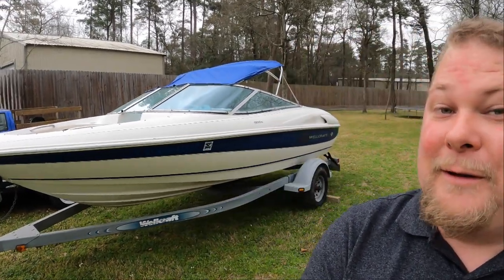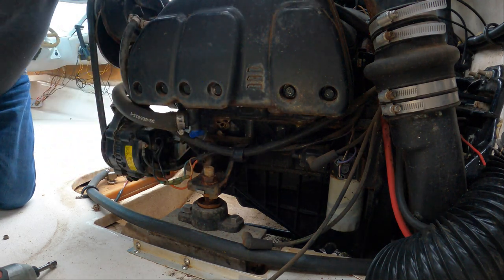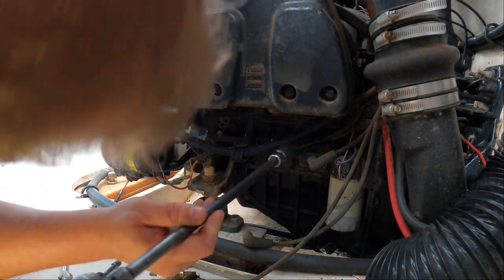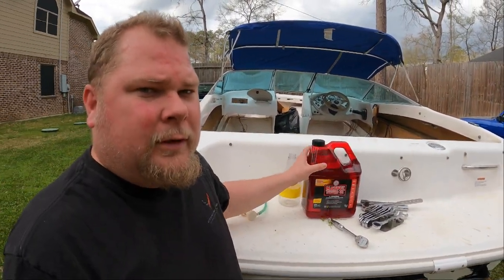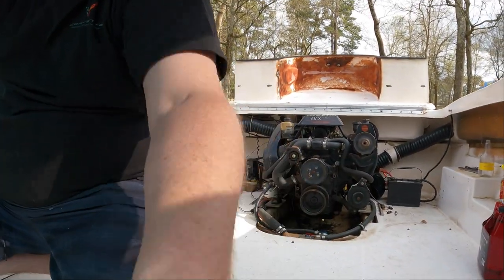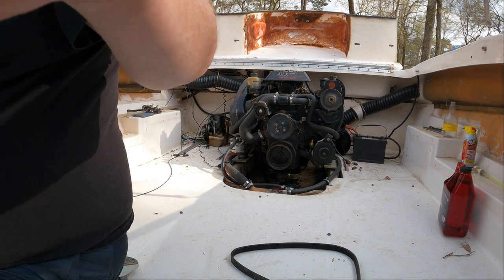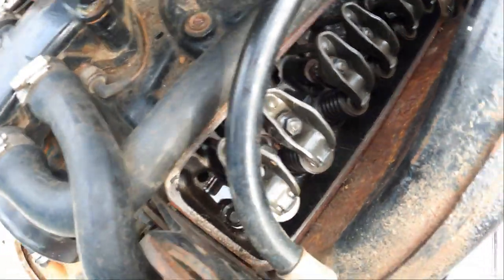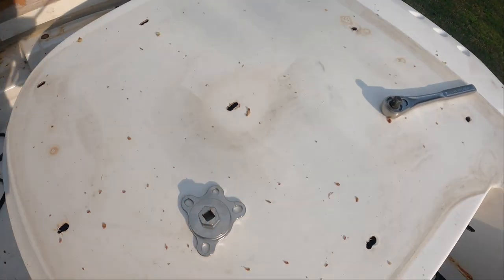Freeing a Seized Engine - Mercruiser 4.3 V6 one step closer to running after 18 years!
Racer X Garage Episode 47: This is Part 2 of our abandoned 1996 Wellcraft Eclipse 1950s.  See how we were able to get the 1996 Mercruiser 4.3 Liter V6 freed up and un-seized just just a few hand tools and some liquid encouragement. It is one step closer to running, this is a huge victor for us!

The tool I used for the crank is - Proform 66782 Engine Rotation Adapter
I purchased it through Amazon

NEW T-SHIRT FOR SALE!